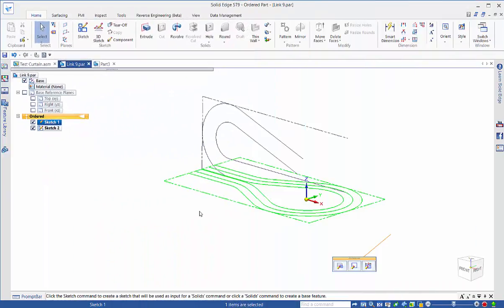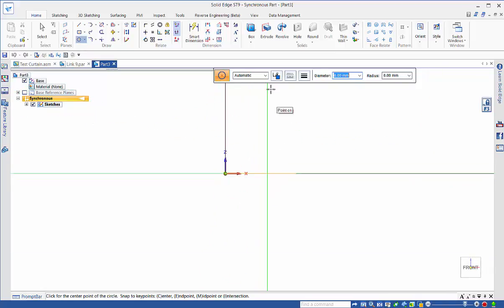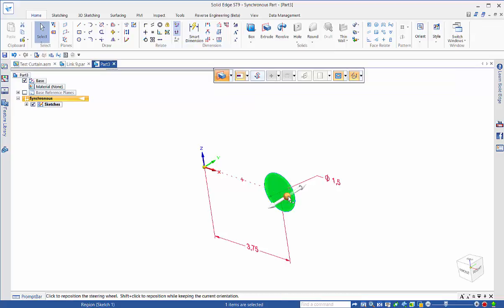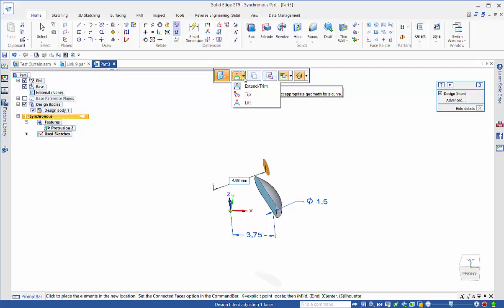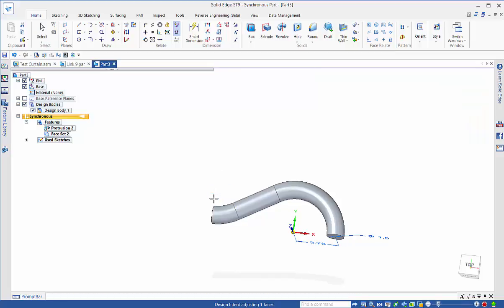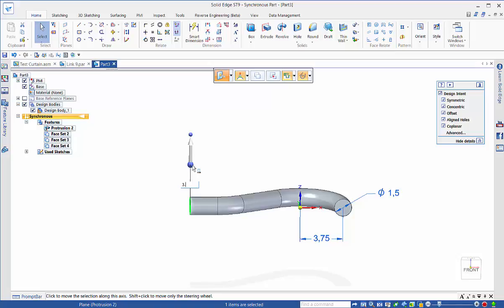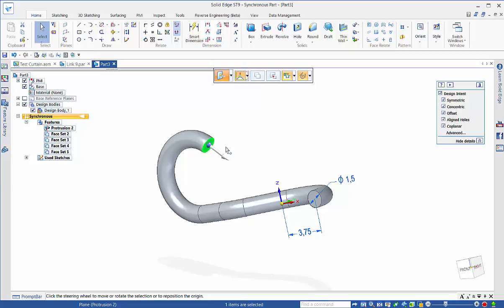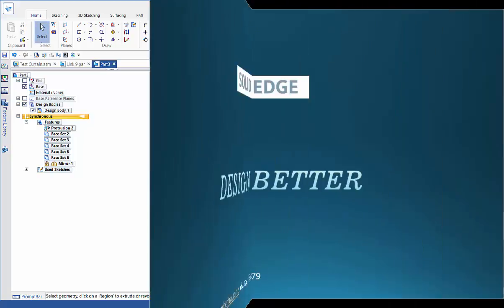ST Sweep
This tutorial shows how you can simulate a sweep command using synchronous technology.